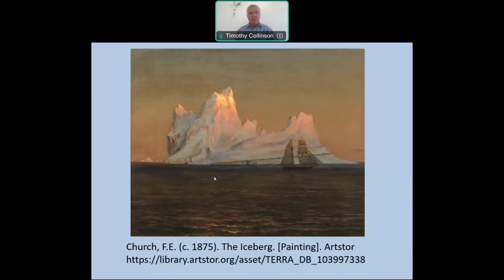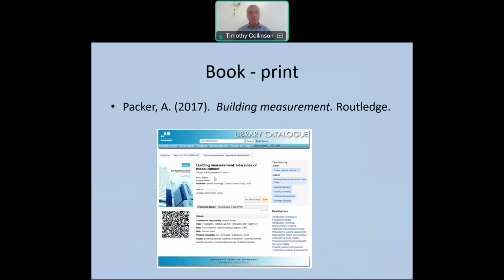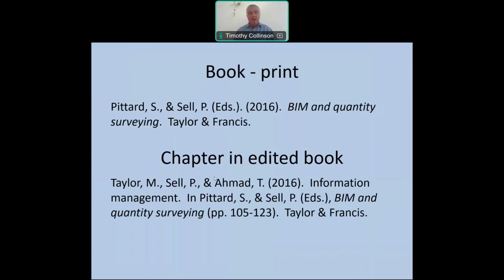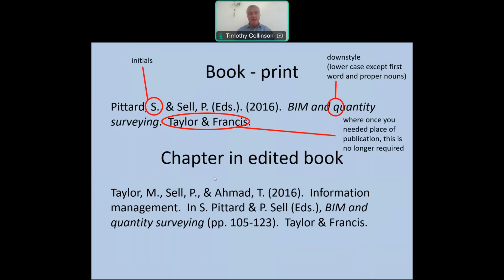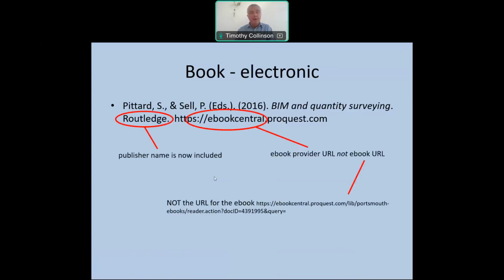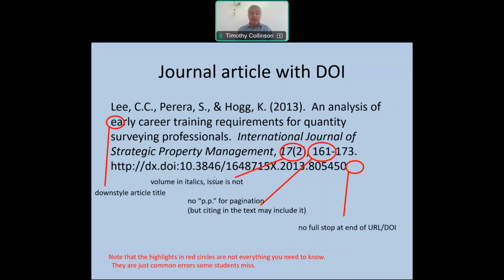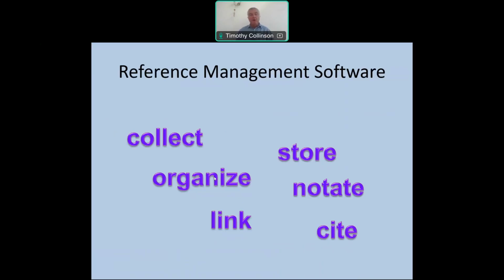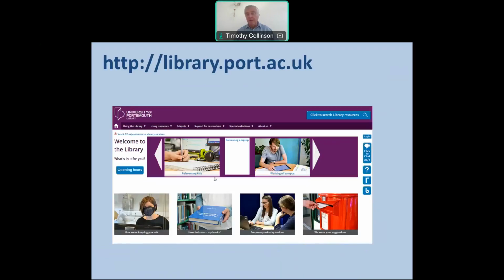TECFAC 12 Referencing - Common Errors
A quick guide to the most common referencing mistakes and how to avoid them.